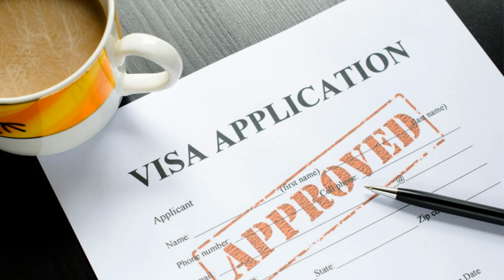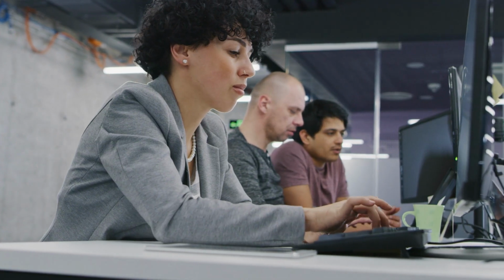Get In, Get Out, Get Up, Get Down: Phrasal Verbs with GET Explained | Learn English Podcast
🎯 Do you know all the different ways to use the word GET in English?

In this episode of the Learn English Podcast, we break down four essential phrasal verbs with the word GET — get in, get out, get up, and get down. Each one has multiple meanings depending on context, and we explain all of them clearly with real examples so you can start using them like a native speaker.

English learners at the B1–B2 level will build vocabulary around some of the most common and confusing phrasal verbs in American English — expressions you hear constantly in everyday conversation, movies, sports, and music that rarely get explained clearly.

This episode is part of the Learn English Podcast's ongoing phrasal verb series — designed to help intermediate learners understand and use the expressions that native speakers use naturally every day.

📝 Vocabulary list:
get in:
-To enter a particular space, like a car or building.
-To arrive at a particular destination (e.g., "The flight gets in at noon").
-To be accepted into a university or program after applying.
-To find time to do an activity in a busy schedule (e.g., "get some exercise in").

get out:
- To leave an enclosed space and go outside.
-To avoid doing a particular task or obligation.
-For information to become known or spread, often without being planned.
-To be unable to speak or say what you want to say.

get up:
-To move from a sitting or lying position to a standing position.
-To get out of bed in the morning.

get up on / get up to date / get up to speed:
-To learn about something or do more research about something in order to become knowledgeable.

get down:
-To move from a standing position to a sitting or lying position.
-To become sad or depressed.
-To party and have a lot of fun (informal).
-To successfully swallow or eat food/drink.

⏱ TIMESTAMPS:
00:00 Introduction — "We're going to get down"
01:05 What are phrasal verbs and why are they confusing?
01:50 Get in — enter a space, arrive, get accepted, fit something in
05:50 Get out — leave a space, avoid something, information leaking, unable to speak
10:43 Get up — stand up, wake up, get up to date/speed, the noun "getup"
14:21 Get down — lower yourself, feel sad, party and have fun, struggle to eat